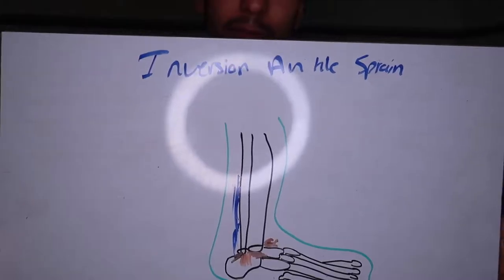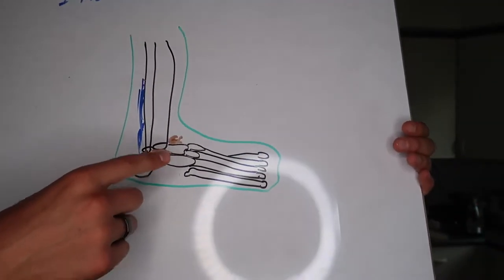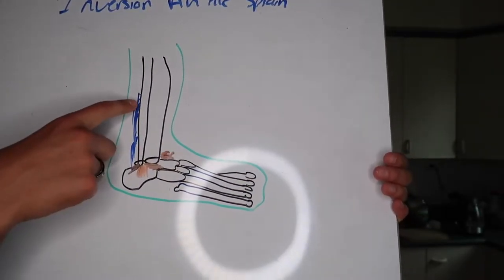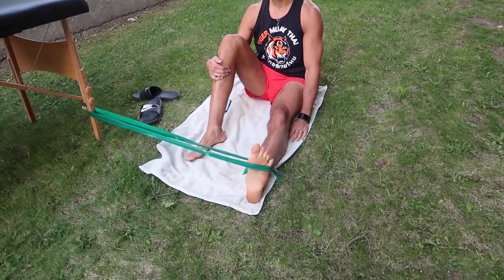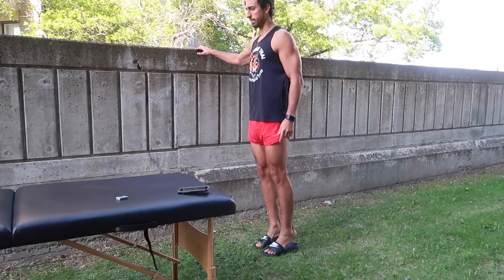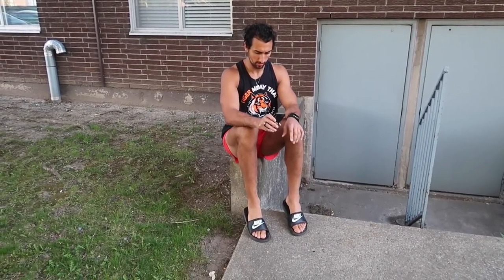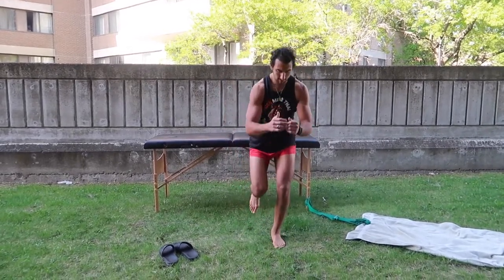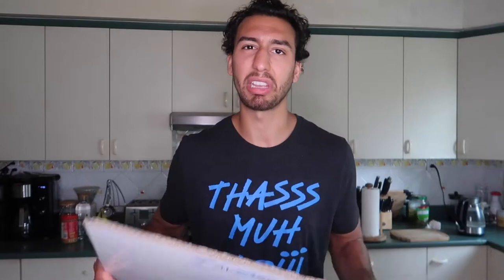Lateral Ankel Sprains Exercises//Simple Rehab Program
If you haven't had an ankle sprain then who are you!!
This is an injury that a lot of people suffer from. From athletes to day to day people. Without healing this injury it tends to keep coming back every couple of months. The majority of these injuries can be from a freak accident (miss step, fall, hole in the floor) yet it can also occur because of weaknesses the foot muscular and even up the chain in the glutes and core. Yet this is a discussion for another day and for today I am giving you guys some simple exercises in a progression to get you back on your feet.

When we sprain our ankle we stretch our ligaments and tendons on the lateral aspect of the ankle (ATF, CF ligament and peroneal muscles). So it is imperative that we pump out the inflammation (through the lymphatic system) regain ROM and then re-strengthened the muscles we just placed on a stretch. After that since we disrupted the neuromuscular connection from the injury we want to re-establish that proprioception. Lastly adding some explosive dynamic movements will be important so then you can go back to your sport and be even more sport specific.

I am a MMA/Boxing Athlete
I am also a Graduated Student of Heath Kinesiology & Applied Physiology with a specialty in Athletic Therapy.
I live in Montreal Quebec Canada.
As well this is my journey to becoming a pro MMA &/or Boxing Athlete! Hope you enjoy everything that is to come!!